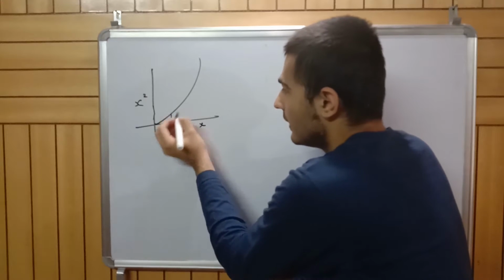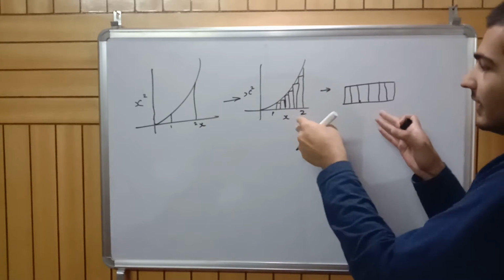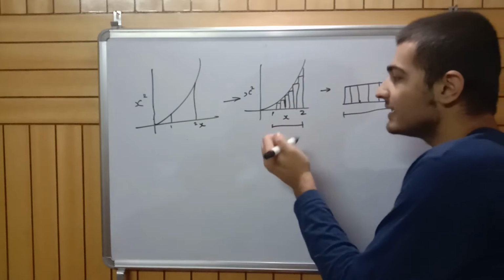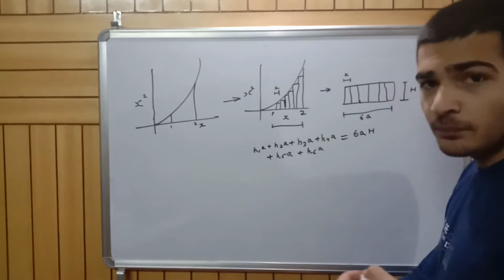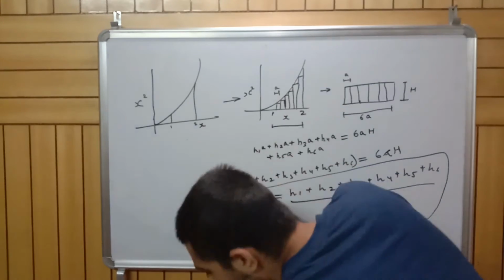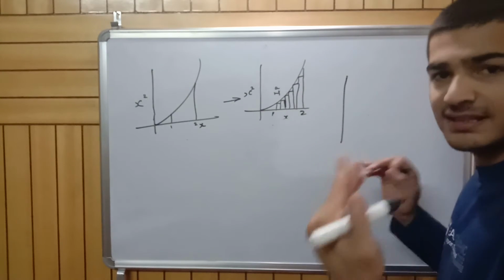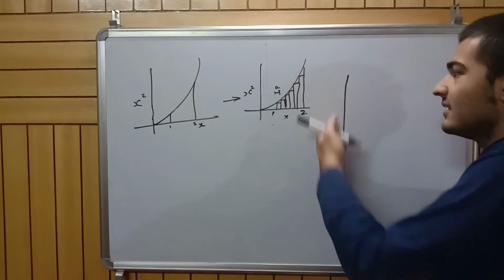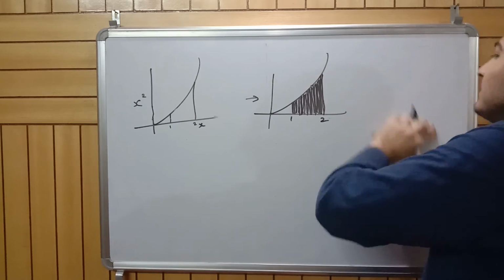What is integration? PART 2.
This video continues the discussion on integration. This is the second video in the series "What is integration?".